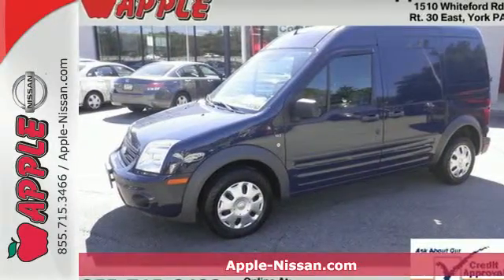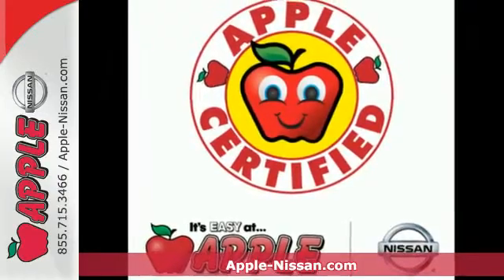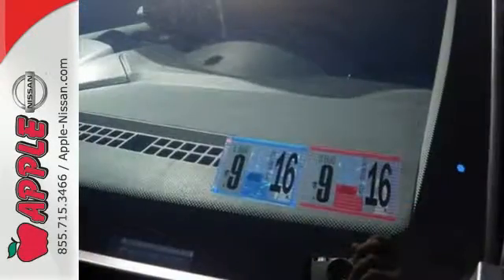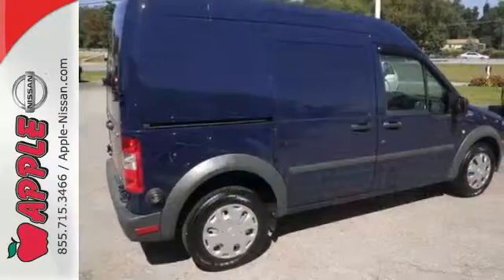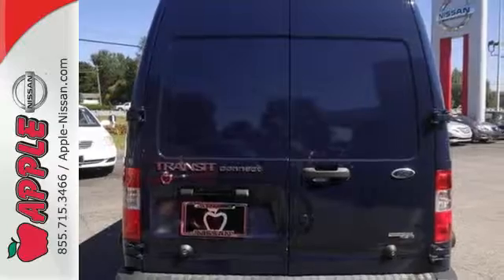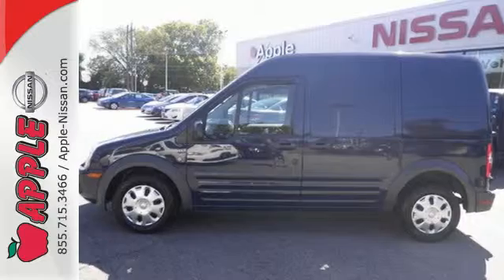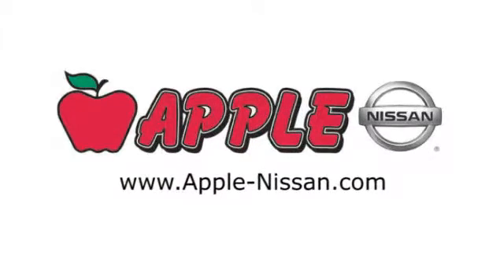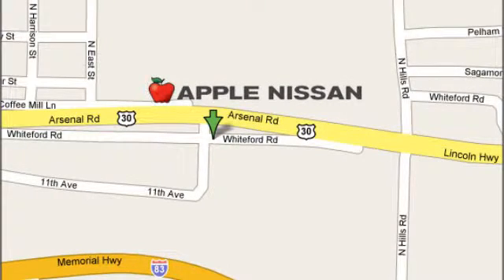2012 Ford Transit Connect York PA Lancaster-Hanover, PA 24104A - SOLD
Year: 2012
Make: Ford
Model: Transit Connect
Trim: XLT
Engine: 2.0L 4 cyls
Transmission: Automatic 4-Speed
Color: Blue
Mileage: 64748
Stock #: 24104A
VIN: NM0LS7BN8CT100131
Transit Connect XLT 4D Cargo Van Dark Blue Cloth Ford Commercial CLEARANCE! ASK FOR DETAILS! And Think fast. Budget Used Cars Used Trucks and Suv's on Sale in York PA. brbrHere at Apple Nissan we try to make the purchase process as easy and hassle free as possible. We encourage you to experience this for yourself when you come to look at this great-looking 2012 Ford Transit Connect. Come hell or high water we are selling this van this week! Don't miss the boat on this priced-to-sell Transit Connect. It is nicely equipped with features such as 4D Cargo Van ASK FOR DETAILS! Cloth Dark Blue Ford Commercial CLEARANCE! Think fast and Transit Connect XLT. brbrLooking for a great used car in Pennsylvania but have only a few thousand bucks to spend? $5000 represents a common starting point for many budget-conscious buyers (and also a few penny-pinching parents when they go looking for quality used cars for their children). At this price range we've rounded up the best Used Cars Trucks and SUVs across all the popular categories in the York and Lancaster PA market today. We are Conveniently located in York PA and proudly serve: York PA Red Lion Lancaster Harrisburg Hanover Shrewsbury Mechanicsburg Manchester PA and Maryland areas. If you're looking to purchase your new dream car you've come to the right place. At Apple Nissan we pride ourselves on being the most reliable and trustworthy PA Used car dealer around. Our inventory is filled with some of the sweetest Used cars Trucks Vans and SUV's you've ever seen! Give us a call today and get the car you deserve. Toll Free (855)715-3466. Apple Nissan is located at 1510 Whiteford road in York PA.

Address:
1510 Whiteford Rd